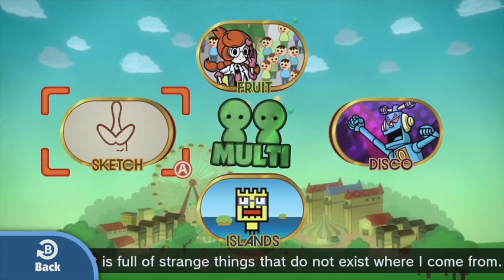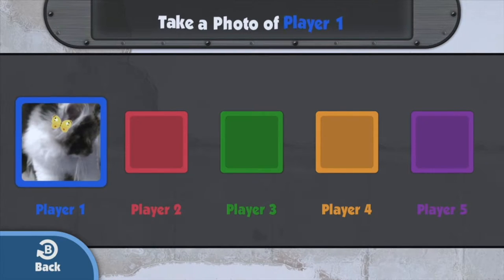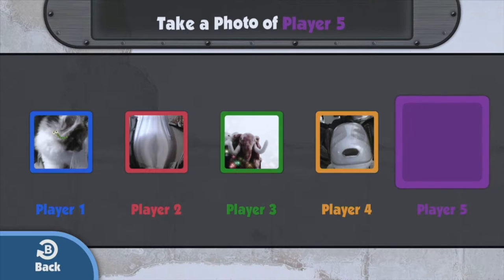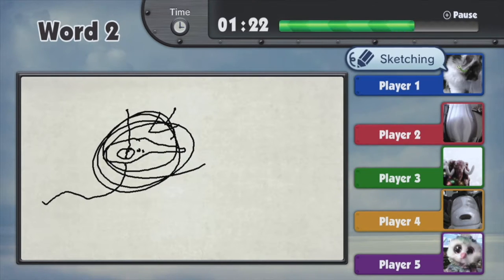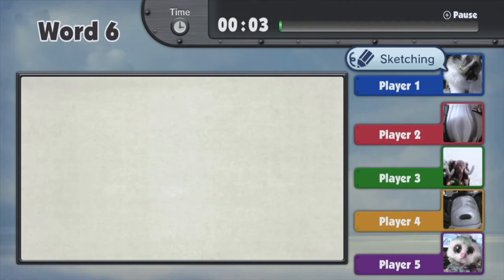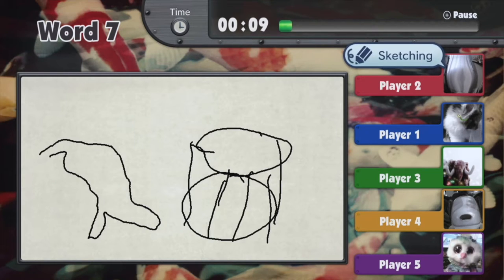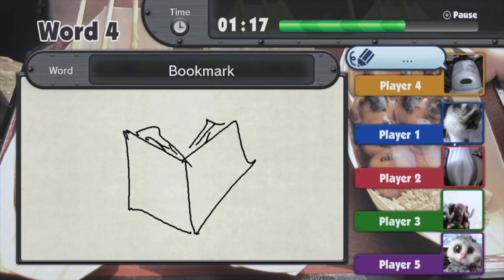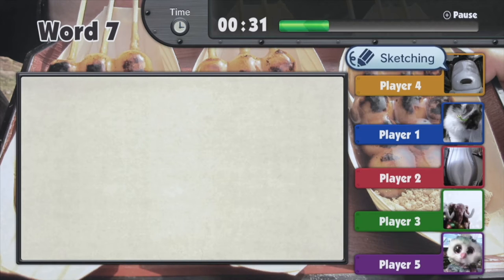Wii U eShop Closing Get This One - Game & Wario 2013 Sketch on the Nintendo Wii U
Here's a bit of gameplay from a few years back. It's always fun to play this game where you can sketch right on the Wii U Gamepad while others try their best to guess what you are drawing in speed rounds.

Game and Wario is a game that was released on the Wii U console in 2013. It is a party game that features a collection of mini-games, each with its own unique gameplay and objectives.

The game takes place in Diamond City, where players control various characters from the WarioWare series, including Wario himself. The main objective of the game is to complete each mini-game and earn as many points as possible.

There are 16 mini-games in total, each with its own distinct style and gameplay. Some examples include "Arrow," which involves using the Wii U GamePad to aim and shoot arrows at targets, and "Gamer," which is a series of mini-games that parody classic video games.

One of the unique features of Game and Wario is its use of the Wii U GamePad. In some mini-games, the GamePad is used as a controller, while in others, it is used as a second screen to provide additional gameplay or to hide information from other players. The game also features multiplayer modes that allow up to five players to compete against each other.

In addition to the main mini-games, there are also unlockable challenges and modes that add to the game's replayability. The game also features colorful and quirky graphics that add to its fun and whimsical atmosphere.

Overall, Game and Wario is a fun and engaging party game that offers a variety of unique mini-games and gameplay experiences. With its use of the Wii U GamePad and multiplayer modes, it is a great choice for groups of friends or families looking for a fun and entertaining gaming experience.